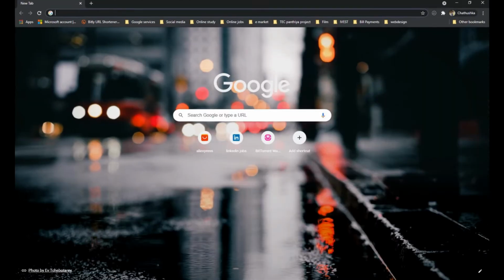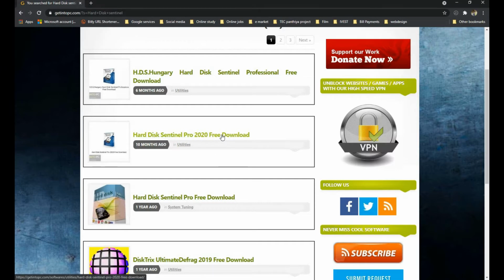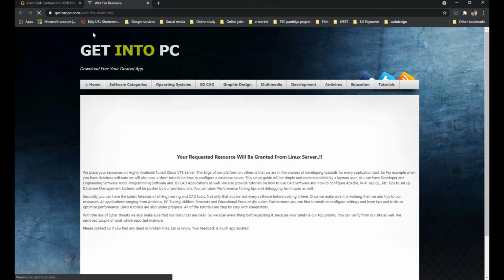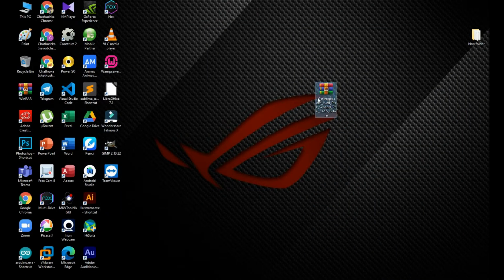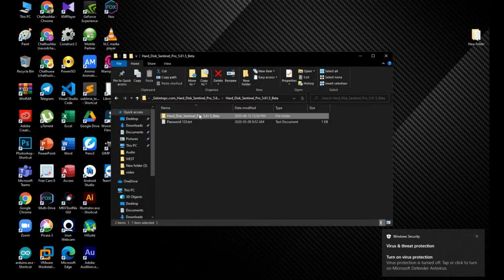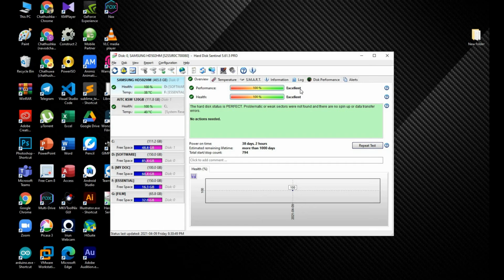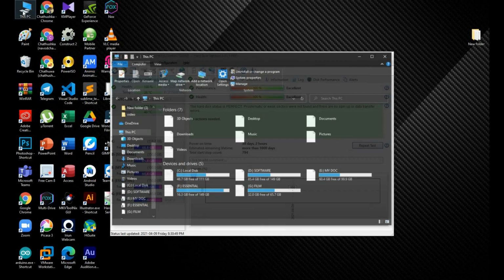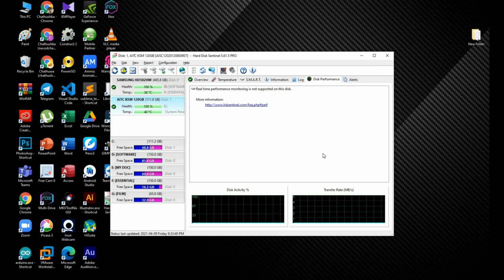How to check your Hard drive Errors, Health, Performance, Usage Time and Any Information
These are my another videos.